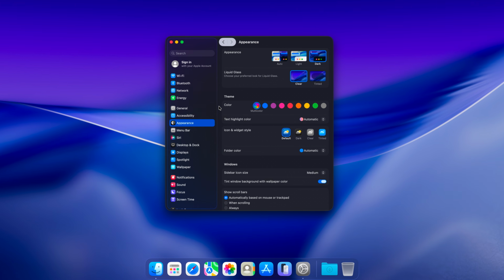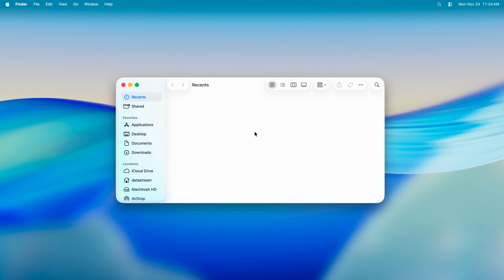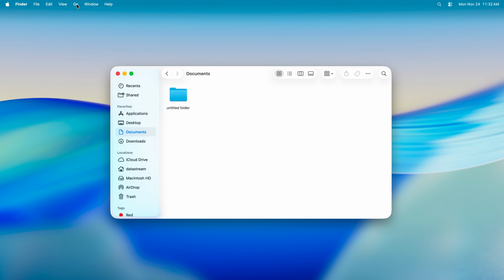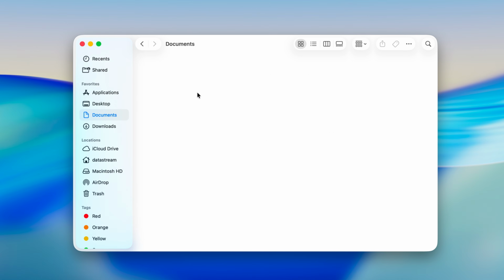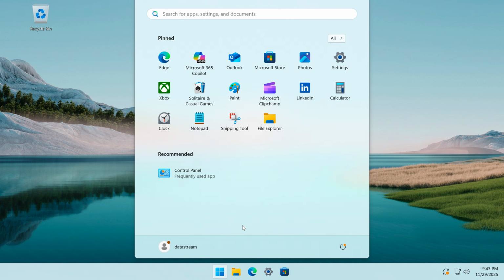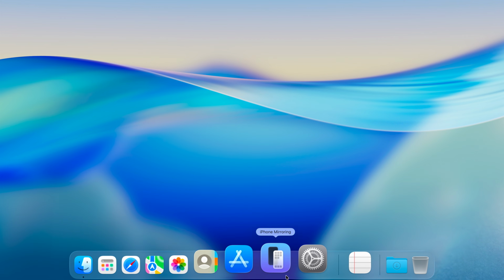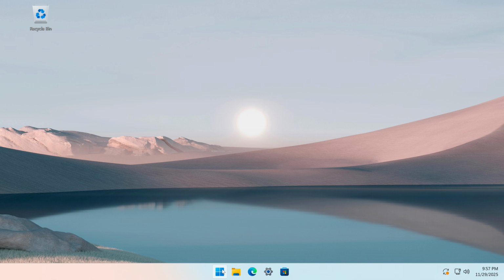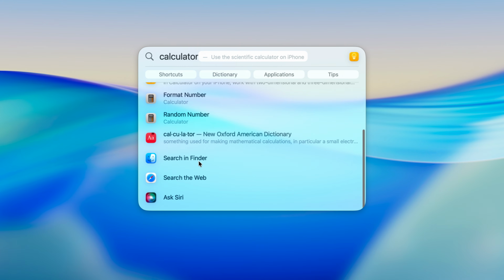Simple features in MacOS vs Windows 11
Which one is better? MacOS (26) Tahoe or Windows 11?
Find out in this simple comparison video.